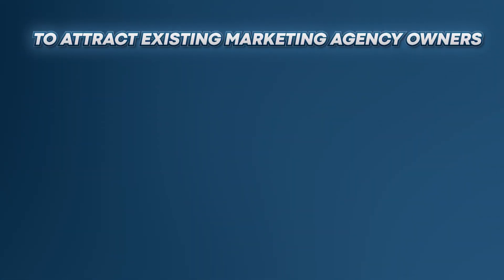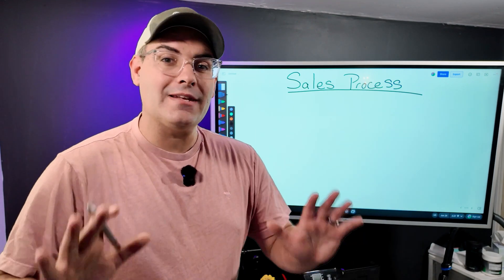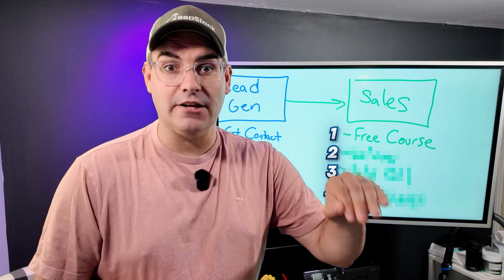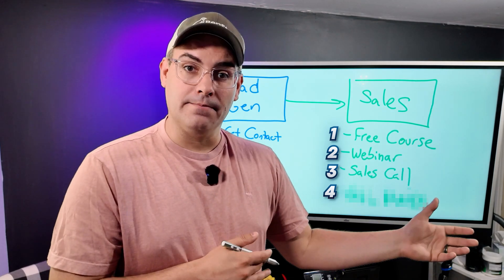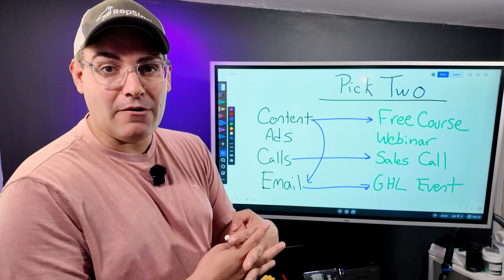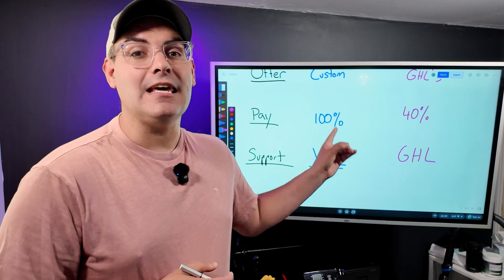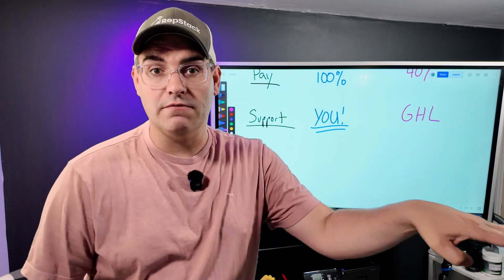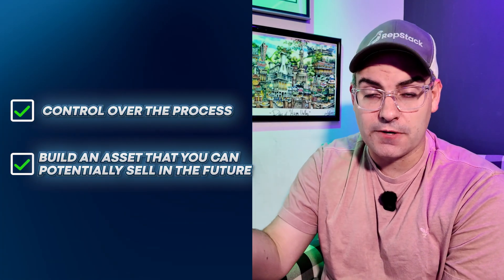GoHighLevel: Should You White-Label or Affiliate?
Grab My Free GoHighLevel Course and Get a TON of Bonuses When You Start a 30-Day Trial Using My

✅ Wireless Mic
✅ Barrel Mic
✅ Key/Fill Lights
✅ Desk Mount

⭐ -  About Dom

Dom is a serial entrepreneur with an automotive sales background. He's been an entrepreneur since 2017 and has endured many ups & down along the way. He found HighLevel in 2022 and has since found a niche as a content creator, digital product creator, and affiliate marketer.

Chapters:
0:00 - Intro
0:42 - Who Are You Selling To?
1:56 - How to Sell HighLevel
4:50 - Key Differences
6:52 - Which is Best For You?

Summary:
This video breaks down the differences between promoting gohighlevel as an affiliate versus offering it as a white label software. Discover which approach aligns best with your business goals and learn how high level affiliate strategies can boost your income. Start your own saas agency today!

Individual results may vary. The fact that I have made money from these websites does not mean that you too can make the same amount of money. You might make more or less, it all depends on experience, determination and a lot of other things. It is very important for you to know that everything you do and get from this is at your own risk and depends on how much work you are willing to put in. You should assume that all links in these videos are affiliate links unless otherwise stated, meaning that purchases made through the links will give me a commission, without any additional cost occurring to you.